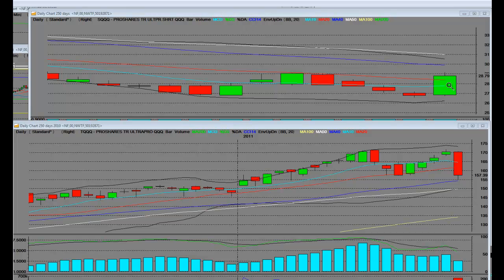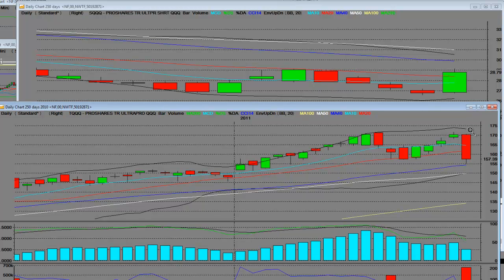Bull ETF TQQQ vs Bear ETF SQQQ Trade Management Trader Training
Bull ETF TQQQ vs Bear ETF SQQQ Trade Management Trader Training Stock Trading Strategies GOOG PCLN NFLX AMZN AAPL BIDU Equities are tanking Nasdaq 100 down 60 handles. S&P 500 Index finally got the hair cut it was looking for. Google.com traded down well off the highs hitting the $600 handle. We had "double bottom" price action and there was a nice long move off the short on the opening bell. We went long AMZN off the bottoms.